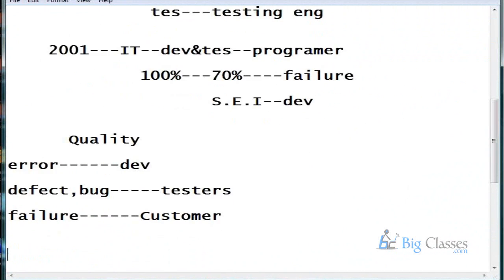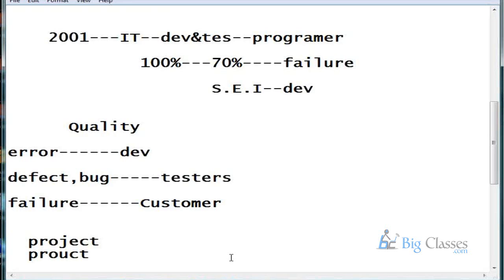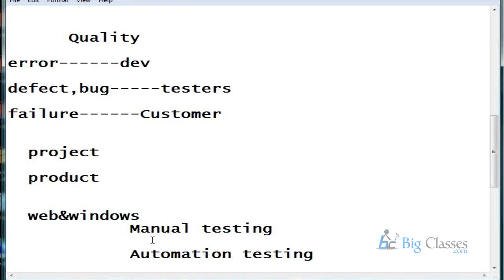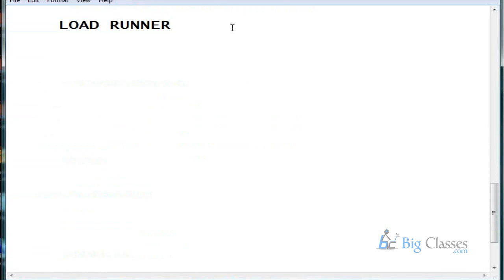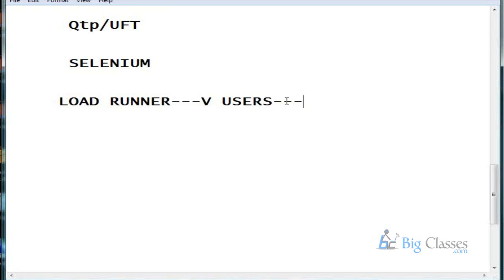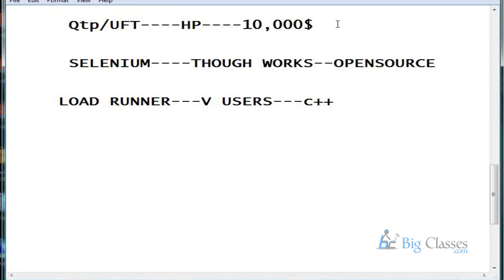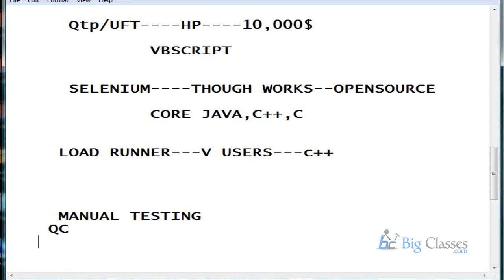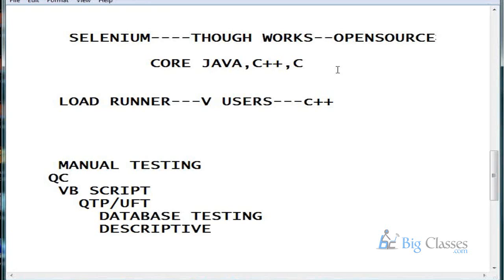Testing Tools Training Videos - Part 2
Testing Tools are a form of automated testing. It uses programs to check various testing tasks. The tasks include checking the conditions also checks the predicted results with original results along with many types of testing involved.These testing tools made using common languages like JAVA and C. A lot of tools are having various options to help testing and can be very useful while producing the reports of that particular product.

For regular Updates on Testing Tools Online Training please like our page:-